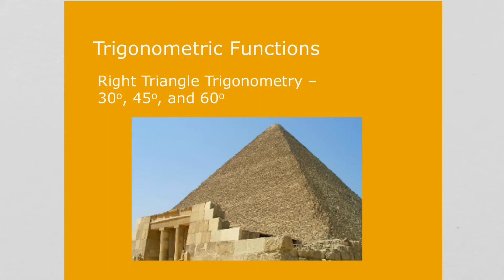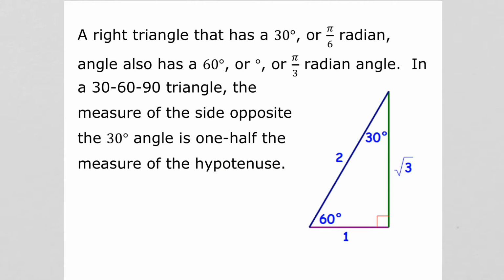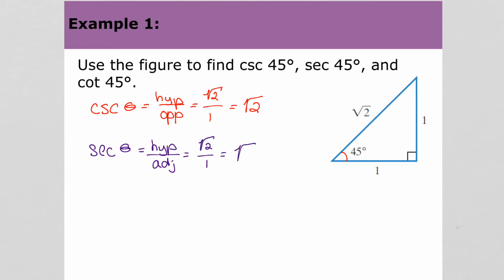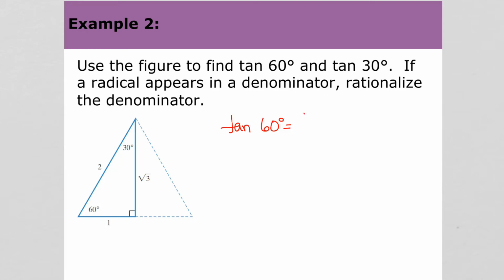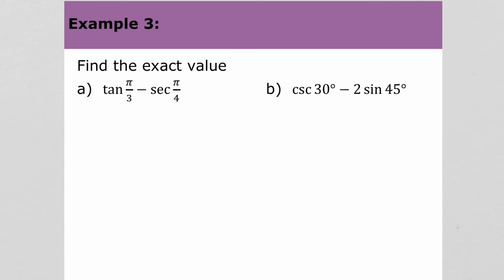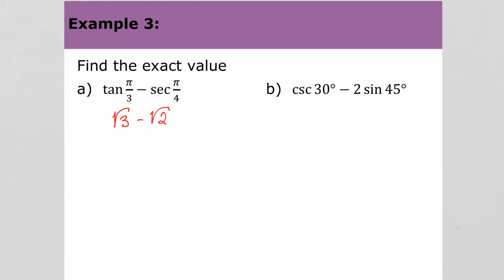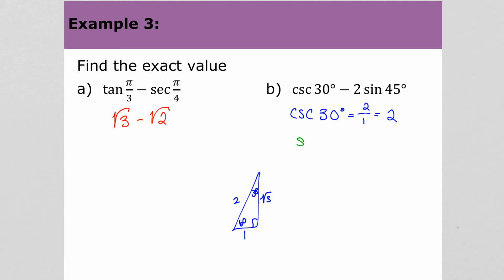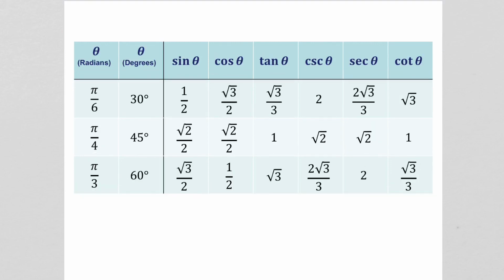3 right triangle 30, 45, 60 copy